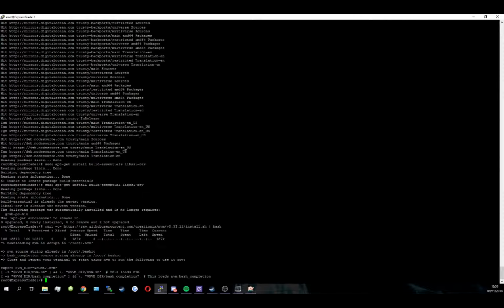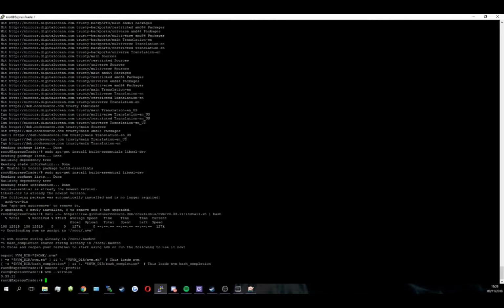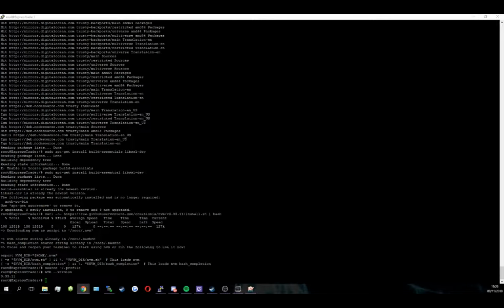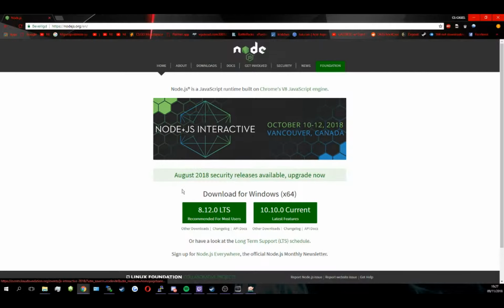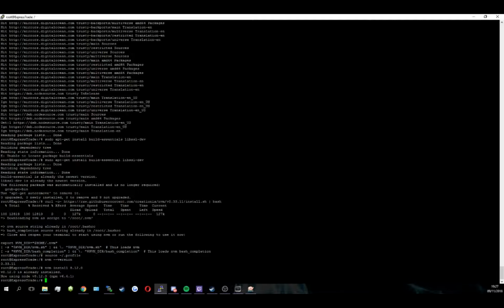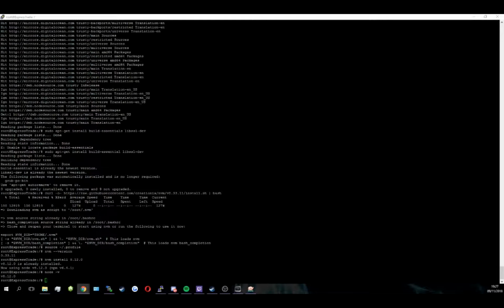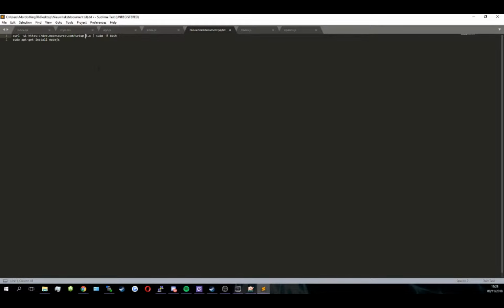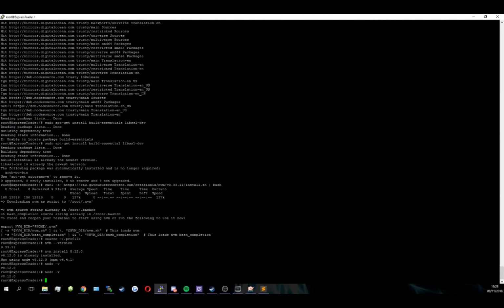1.2 - Installing NodeJS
* Notice: 1.1 & 1.2 have black bars because of a rendering issue - these are removed in further videos *

We will be installing NodeJS using two different methods.

Prefer written courses?